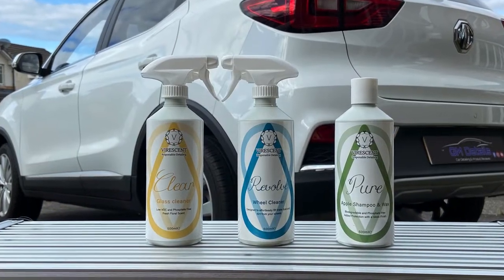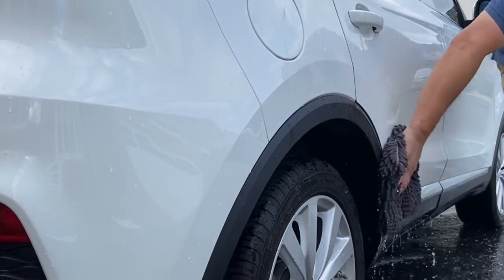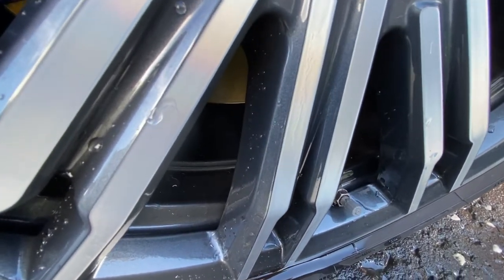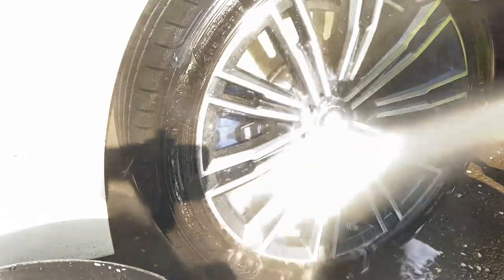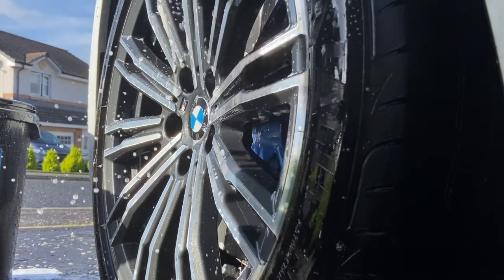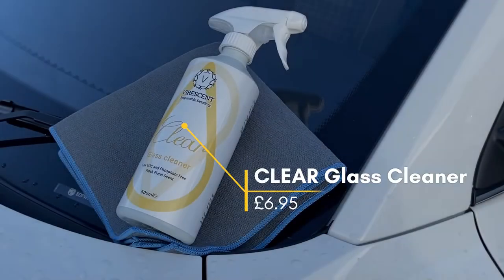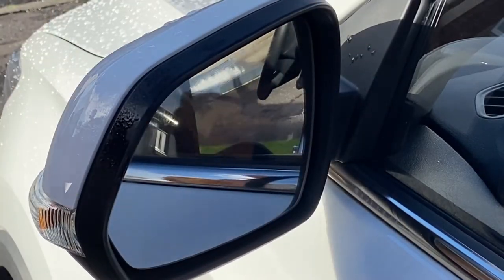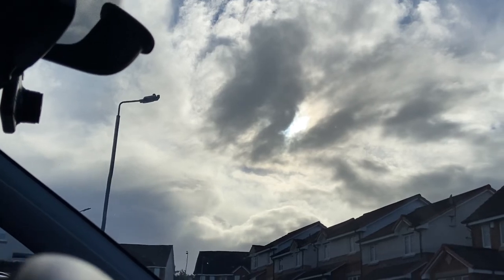3 ECO FRIENDLY CAR CLEANING PRODUCTS Shampoo, Wheel Cleaner & Glass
In todays video I take a look at 3 products from VIRESCENT , an eco-friendly brand offering a change from the usual volatile chemicals you might use daily , leading to all sorts of medical ailments.

I hope you enjoy the video , I certify that this review is based on my own experience and is my genuine opinion of these products and that I have no personal or business relationship with this brand. I have not been offered any incentive or payment originating from the brand to film this review.